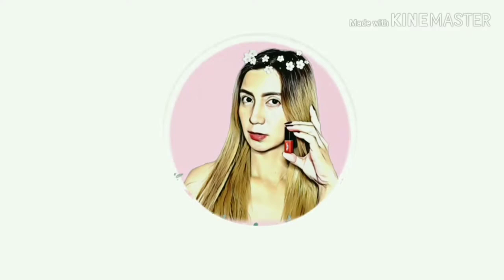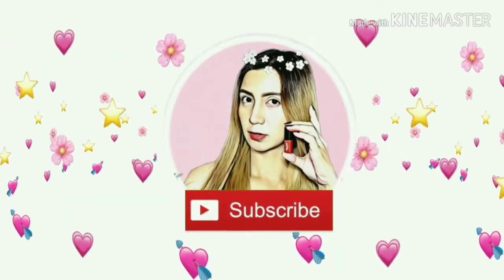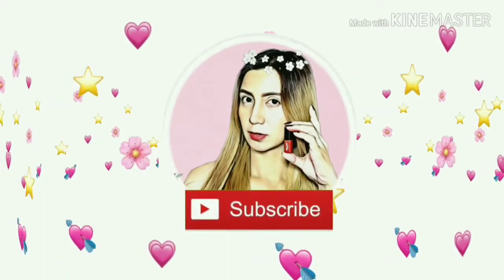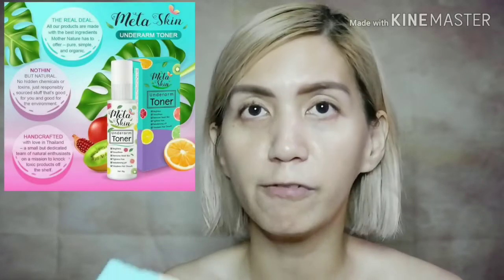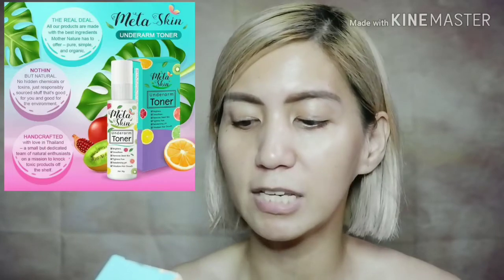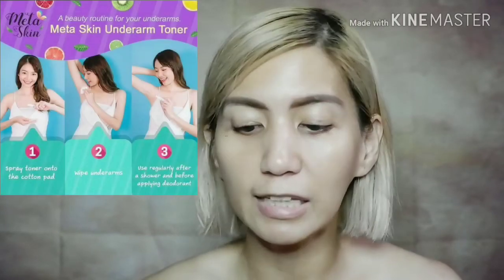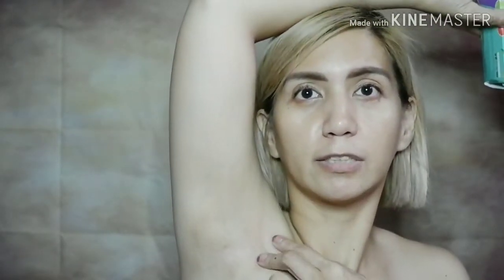METASKIN by KARAMINAH UY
Hello beshy.

May bago nanaman tayong upload.

Sana po suportahan niyo.
Kung prob niyo din ang

 Maitim na kilikili
Body Odor
Chicken Skin

Baka eto na ang hinahanap niyong solusyon.

Ang underarm deospray by Metaskin.